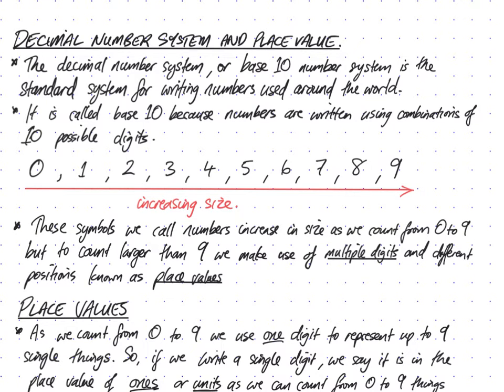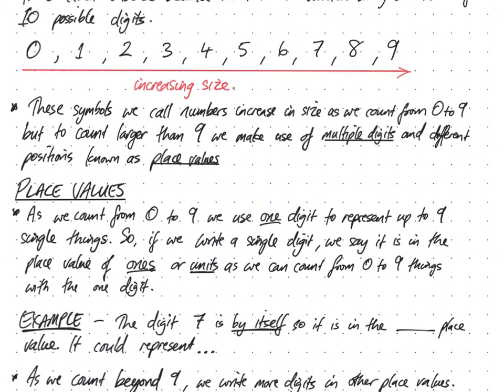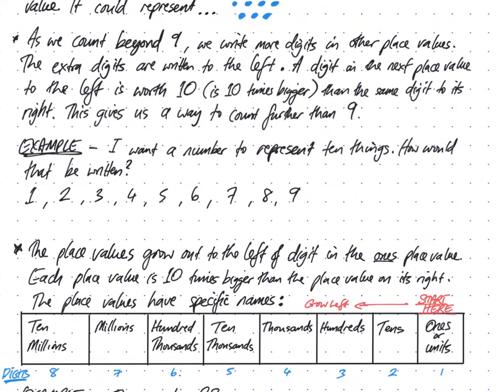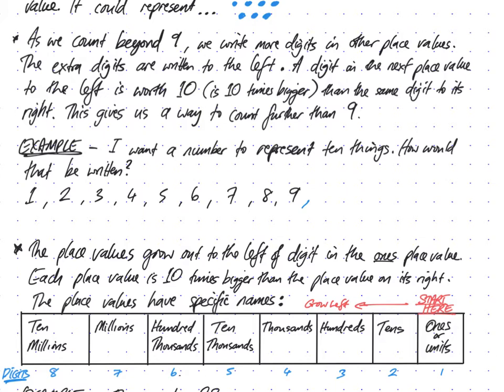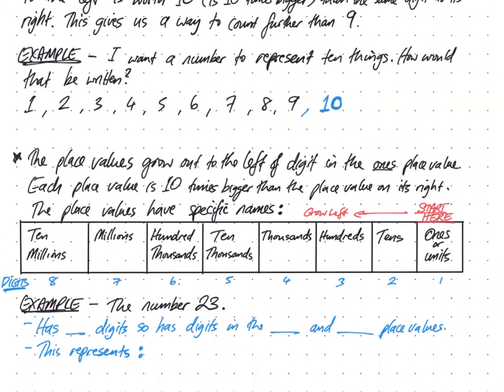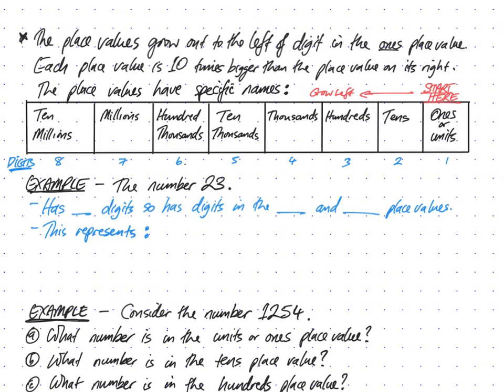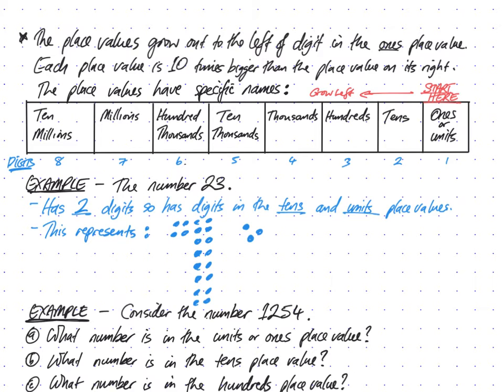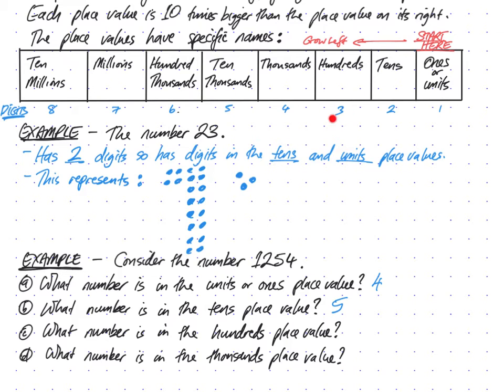F to 7 Numbers and Place Value